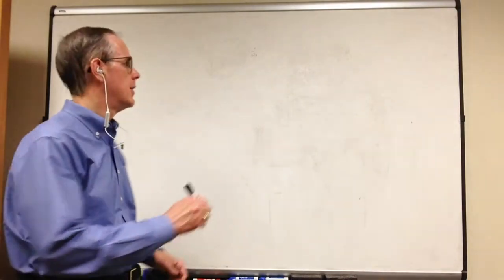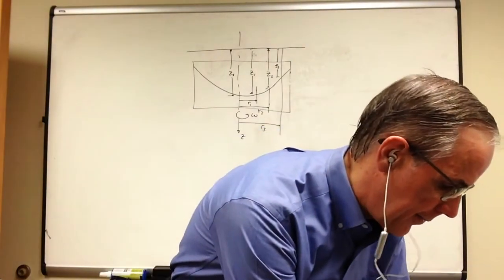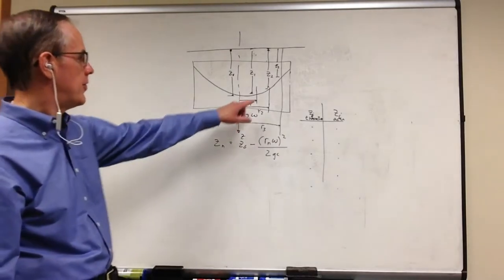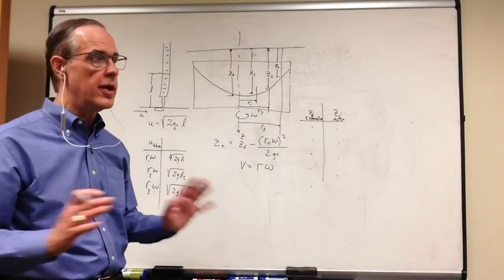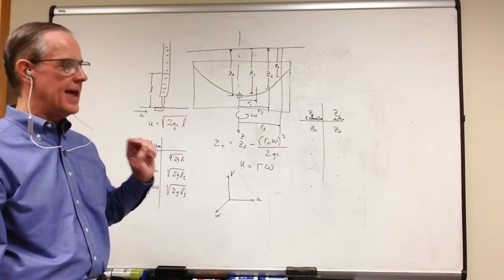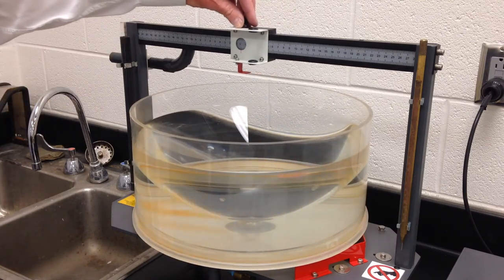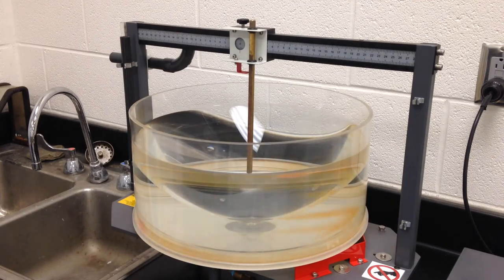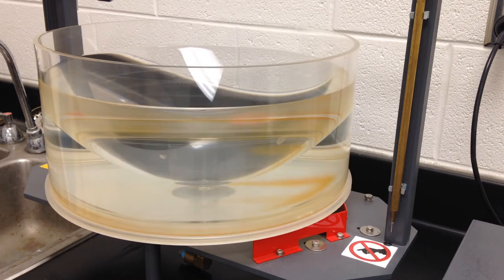Fluid Mechanics Laboratory: Rotating Drum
Video principally for the Fluid Mechanics Laboratory course at the University of Tennessee at Chattanooga, but can be used for other similar courses or general interest.  This experiment looks at a rotating drum and the measurement of fluid height and velocity, the latter using a Pitot tube.